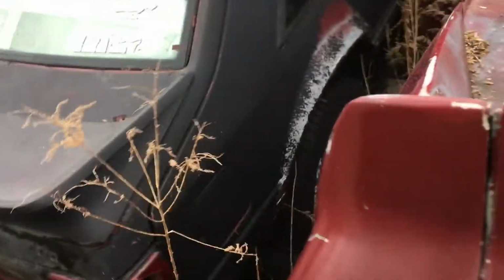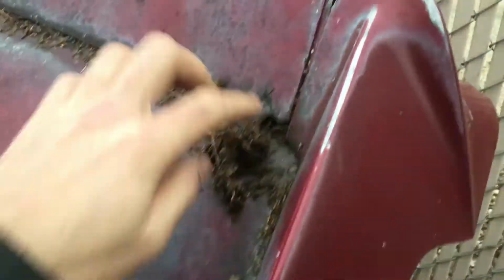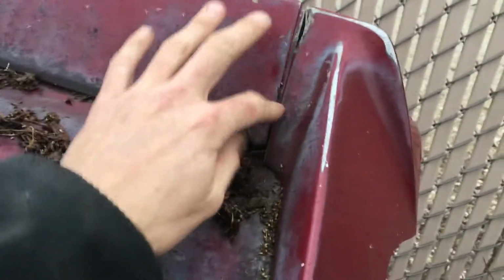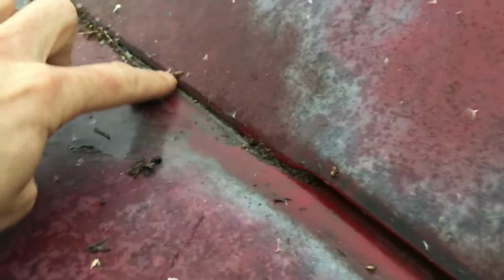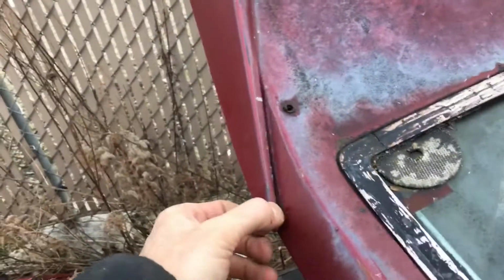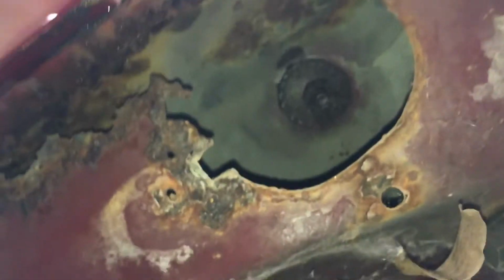1979-1982 Ford Mustang Cobra GT 3 piece Spoiler OEM wing and side pieces for Removal & Delivery